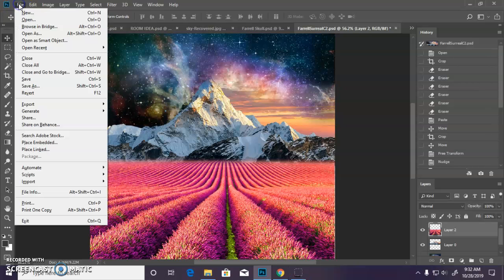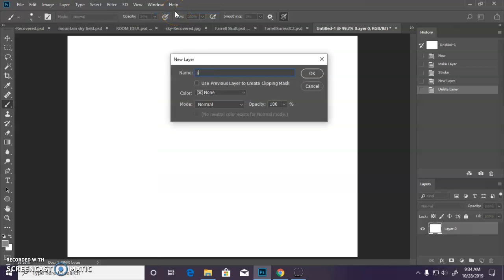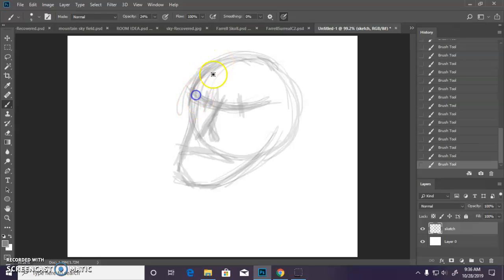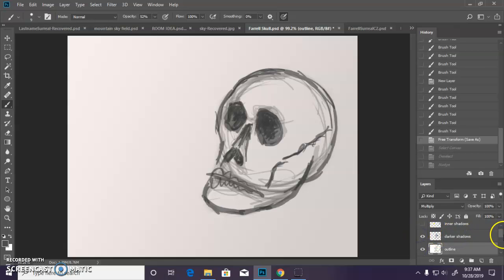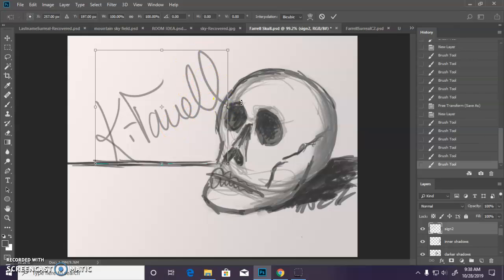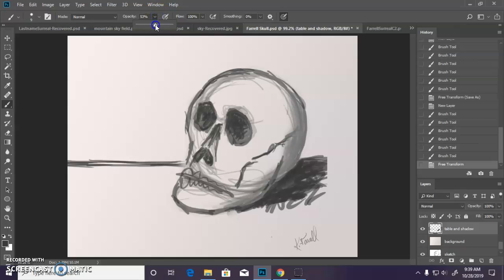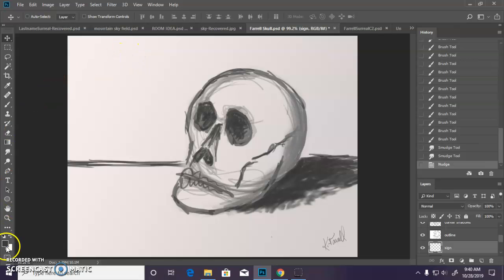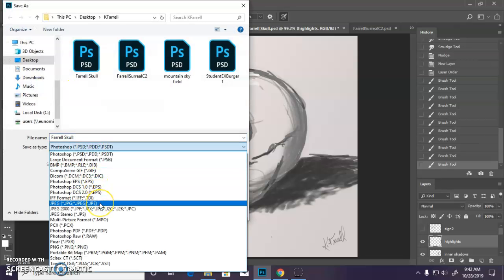Skull Working with Highlights and Shadows